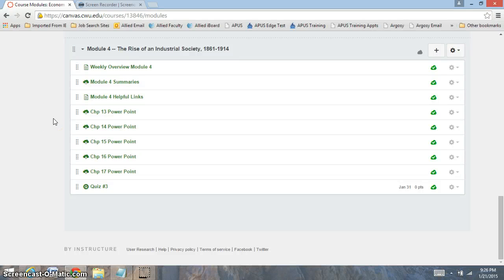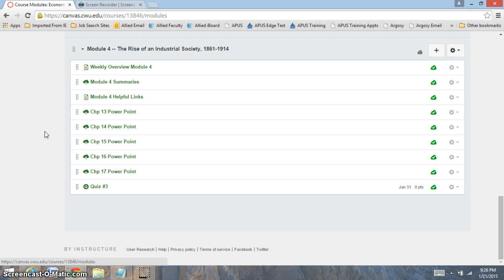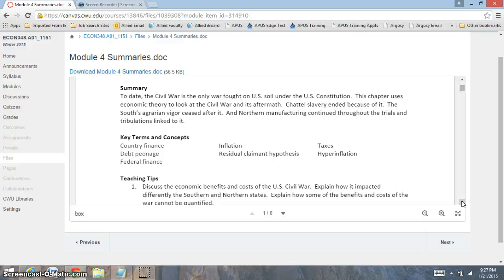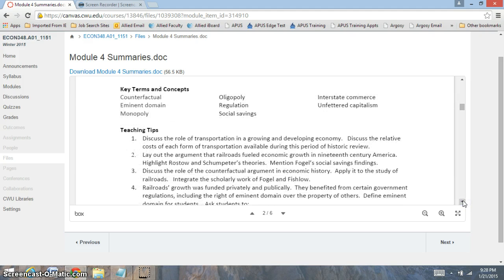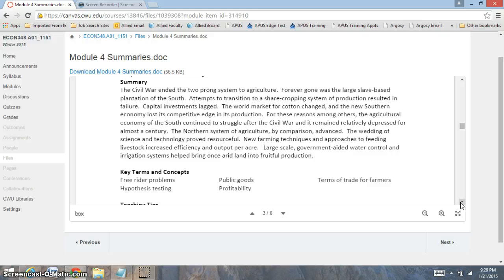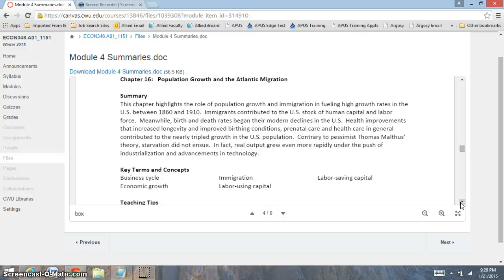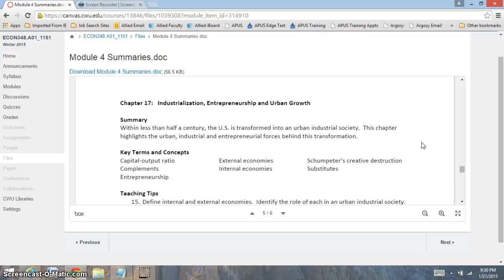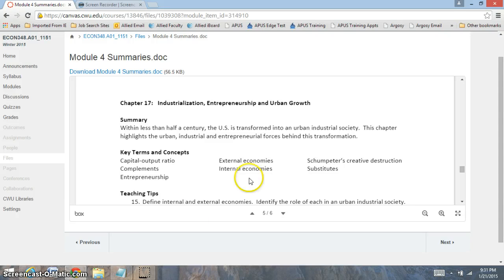Module 4 ECON 348